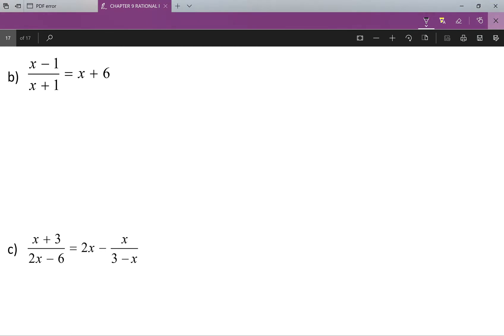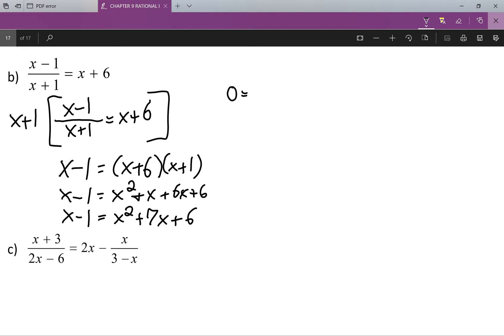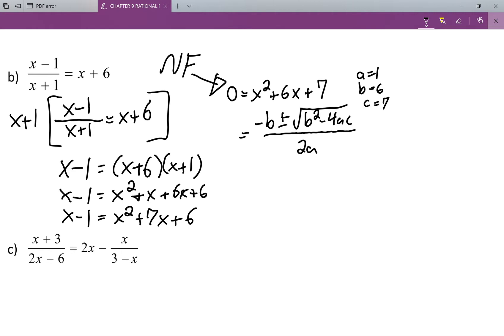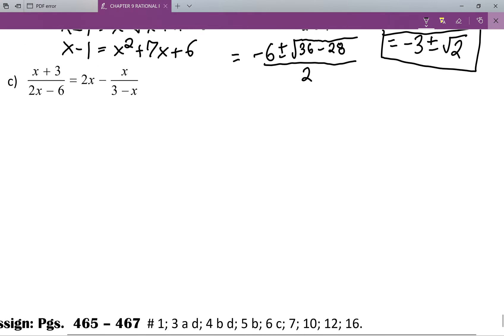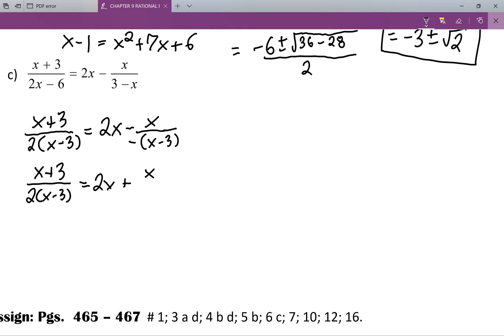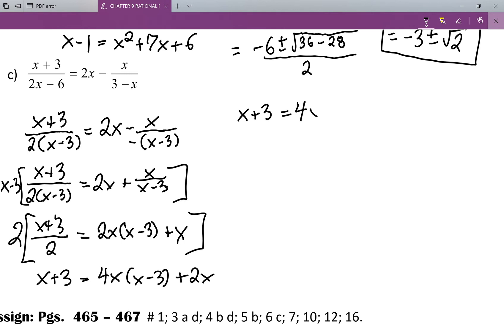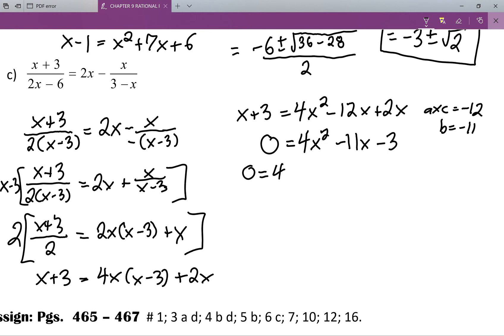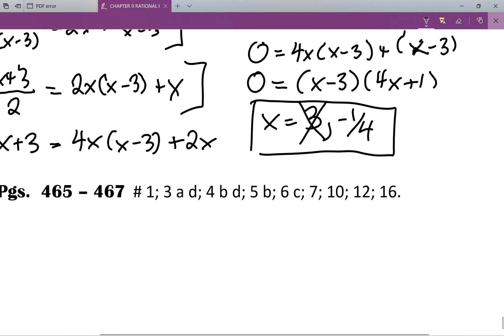rationals 9 3 3